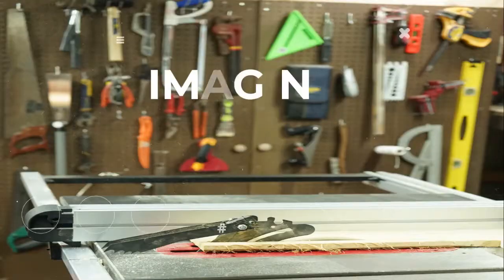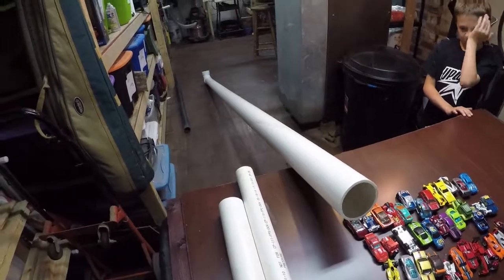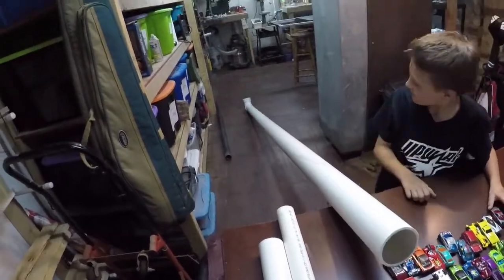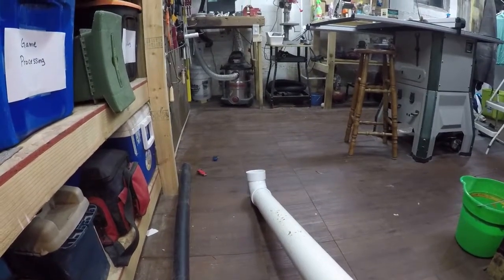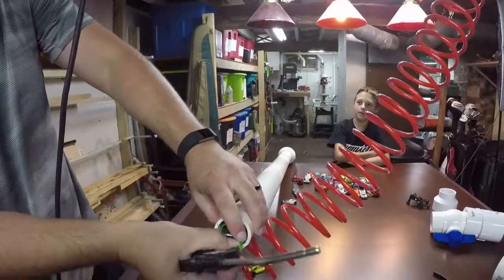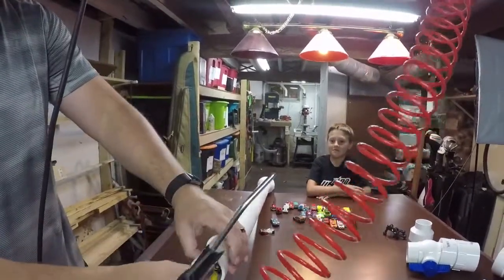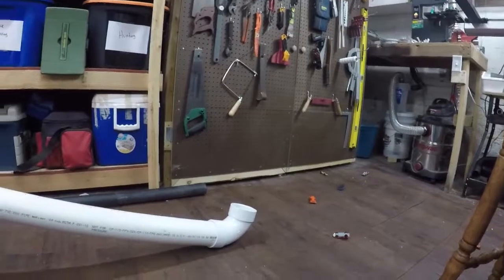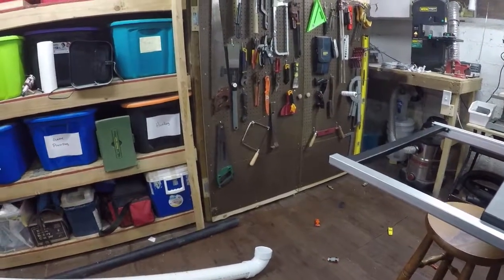Epic Hot Wheels Car Launcher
An Adventures At Home, LLC video.  In this impromptu DIY video we are going to show you how to make a simple and easy Hot Wheels car launcher.  Fueled by Ryan racing some Hot Wheels cars down PVC pipe, we decided to take it to the next level.

In case you're looking - Here's the Air Gun we used to launch the cars

Reminder to everyone - Submit a photo of one of your projects you have made (hopefully using one of our videos for inspiration) and you'll have a chance to be featured on our Maker's Spotlight page! Thank everyone for watching!

***Video Notes and Gear Used***:

1. Main Camera: Sony A7II Full Frame Mirrorless

2. Main Camera Lens: Sony FE 70-300mm F4.5-5.6 Full Frame E-Mount

3. Microphone - Fifine Wireless Microphone System

4. Lighting Kit – Neewer

5. Main Camera Tripod

6. Aux. Camera: GoPro Hero 5 Black

7. GoPro Tripod

This video was edited by Adobe Premiere Elements 2019:

About this video:  In this video we will show you how to make an awesome Hot Wheel car launcher out of PVC.  Using compressed air to propel the car we keep decreasing the launch tube diameter to get faster and faster launches.  We not sure exactly how high the cars would have launched out of the tube because they kept hitting our ceiling.